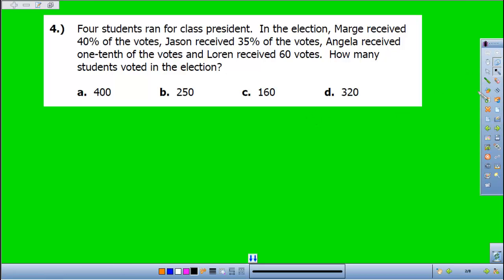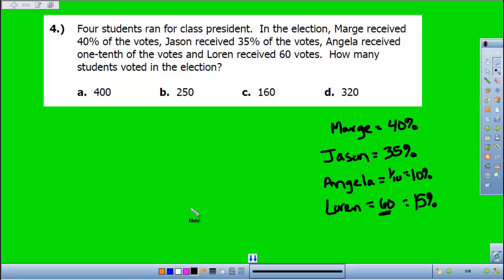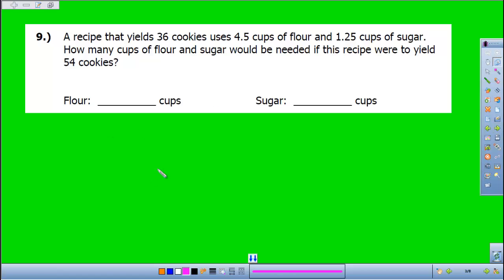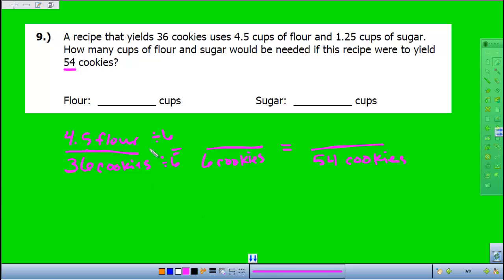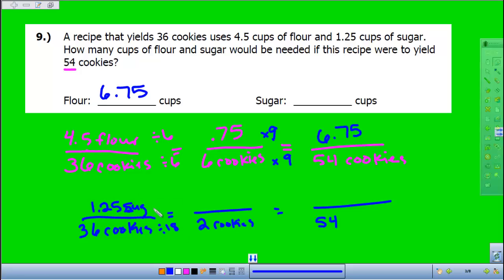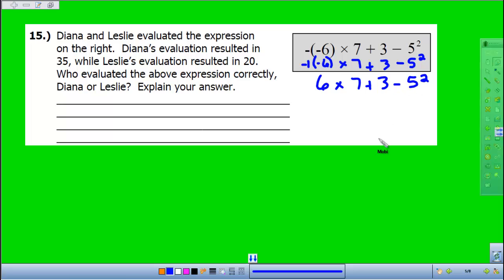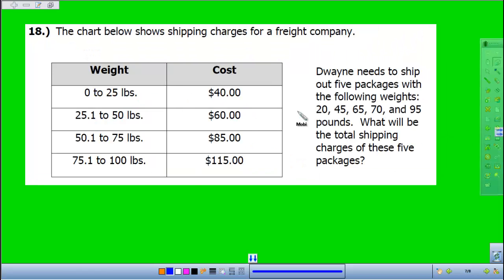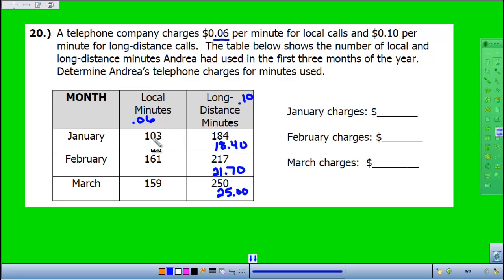-I'll Be Back- Review HELP!